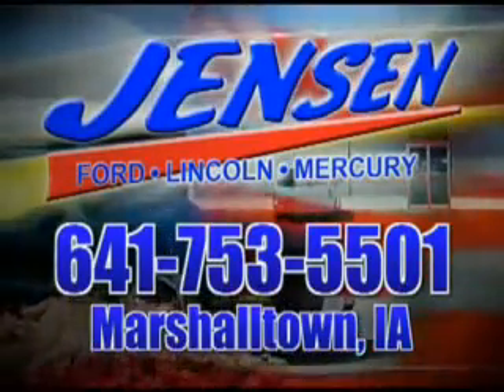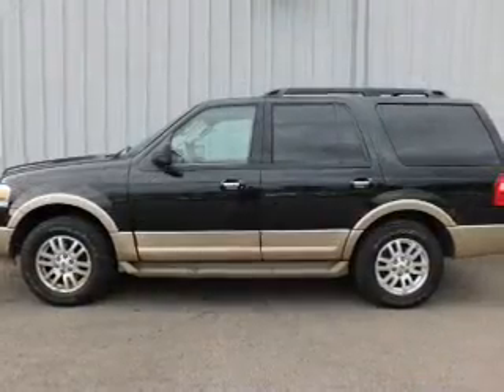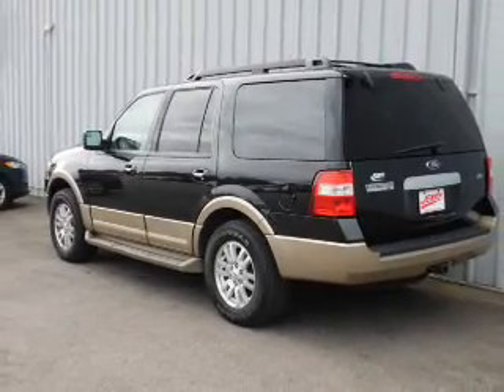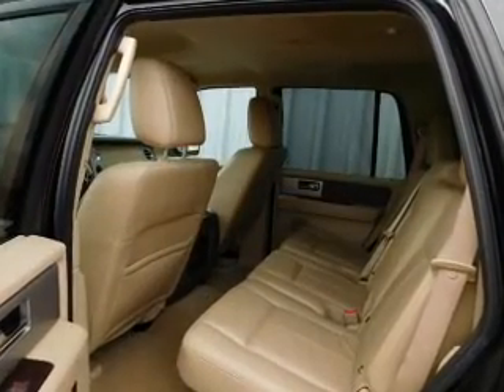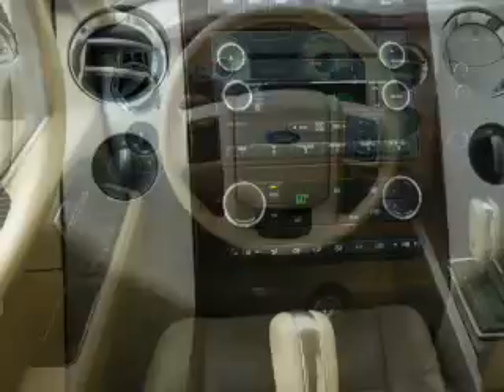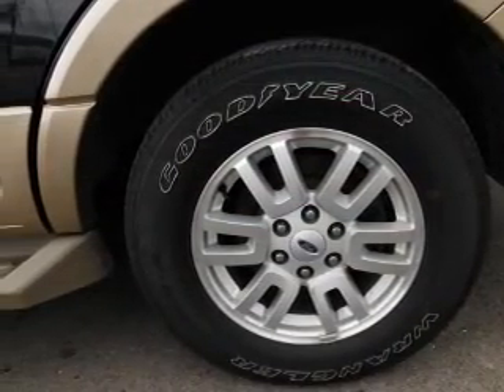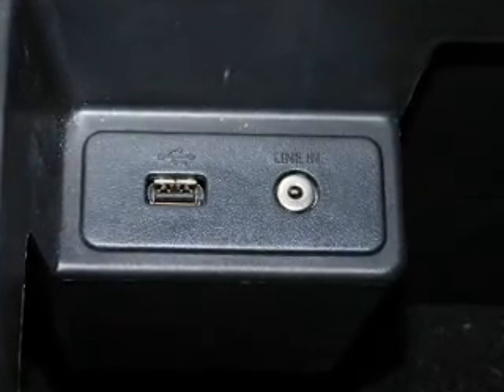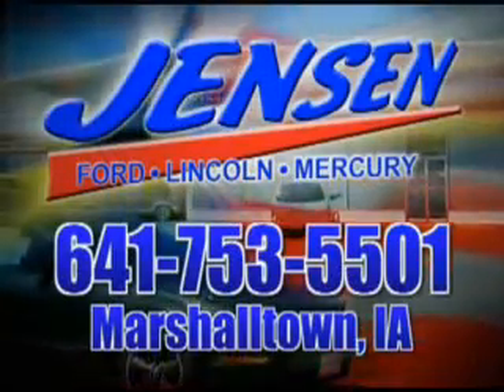2014 Ford Expedition 7375 - Marshalltown IA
Year: 2014
Make: Ford
Model: Expedition
Trim: XLT
Engine: 5.4 liter 8 Cylindercylinder
Transmission: Automatic
Color: Black
Mileage: 41531
Address:
VIN:1FMJU1J50EEF57375